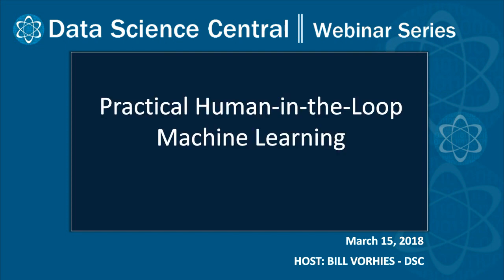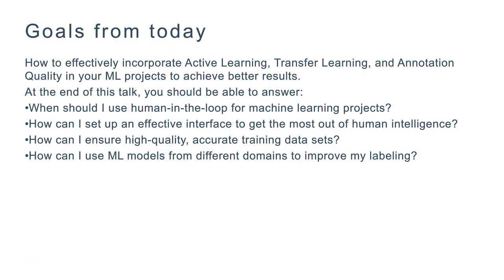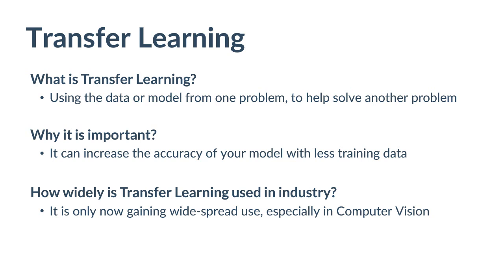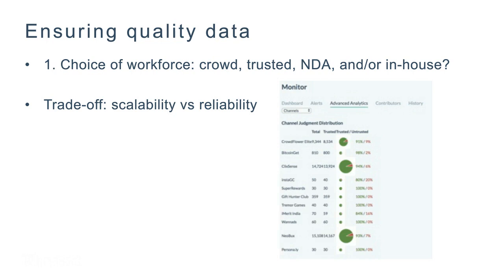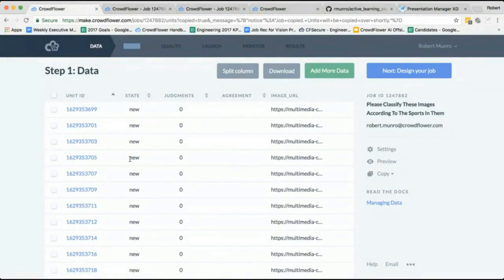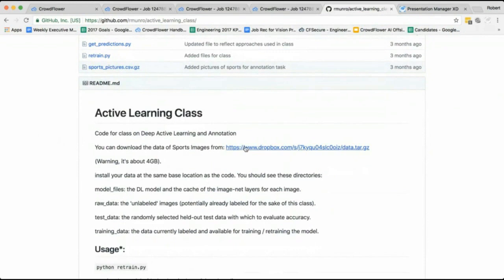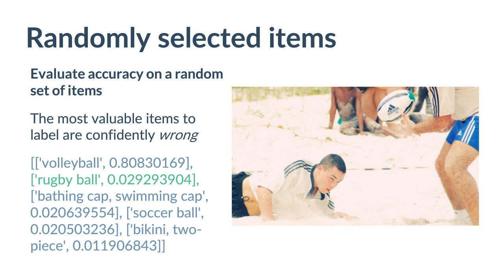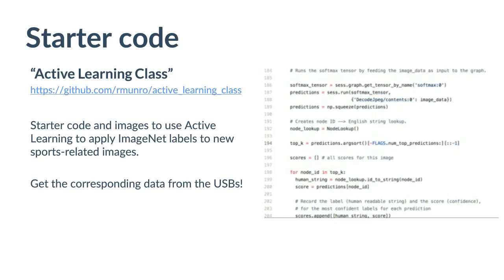DSC Webinar Series: Practical Human-in-the-Loop Machine Learning